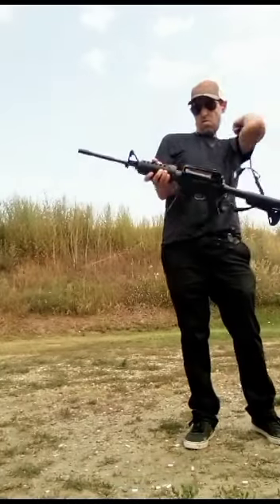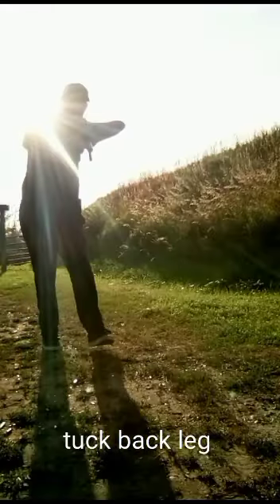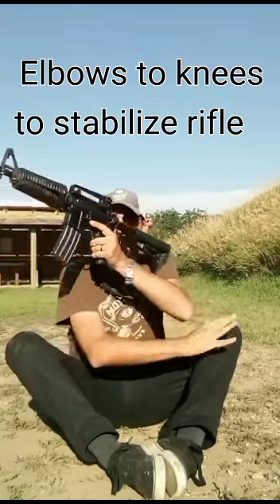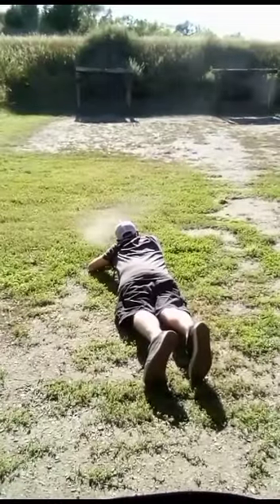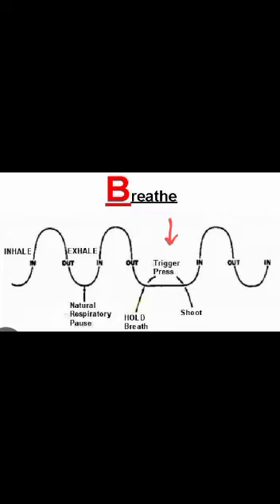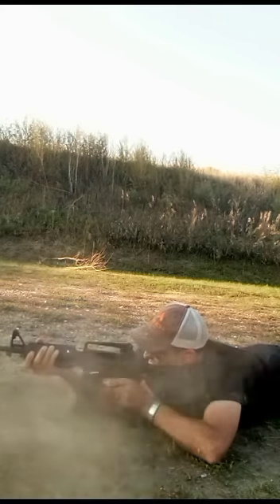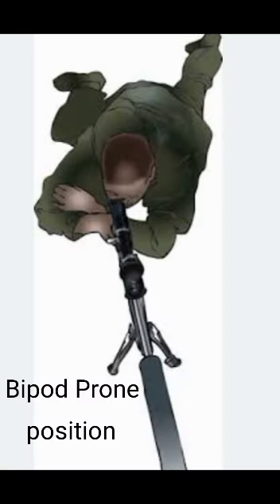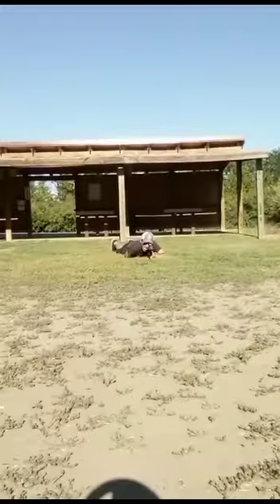"Down in the Dirt" Basic Rifle Shooting Positions